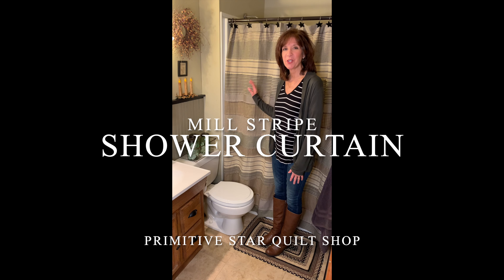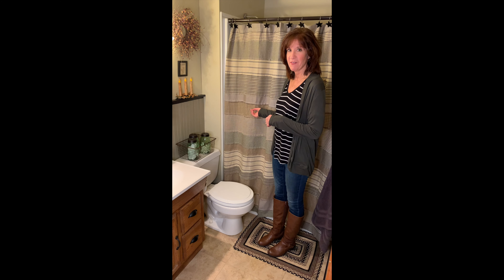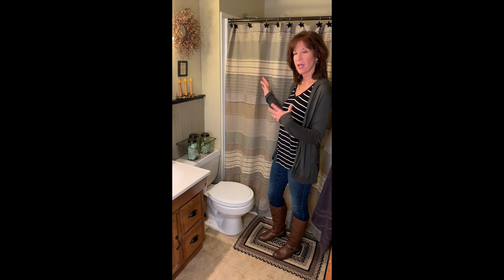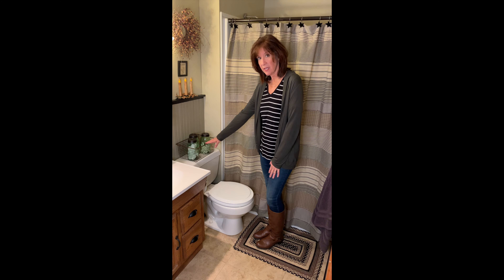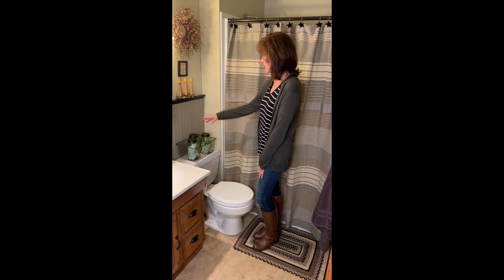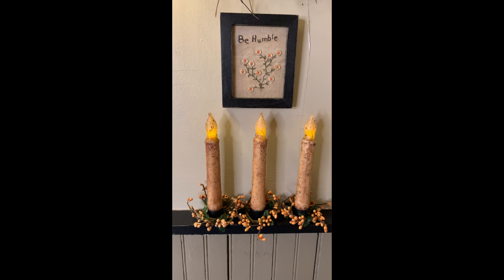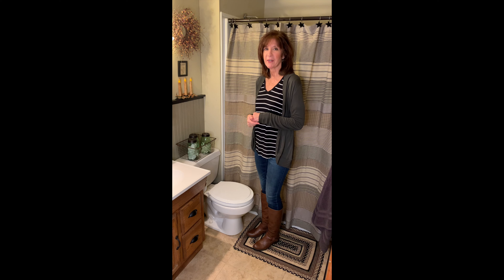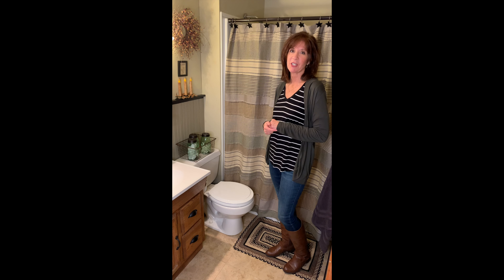Mill Stripe Shower Curtain from Primitive Star Quilt Shop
See how to use our Mill Stripe shower curtain and Sawyer Mill braided rug in your primitive country home. Our black star shower curtain hooks and other home decor accents can add finishing touches to your bathroom makeover.